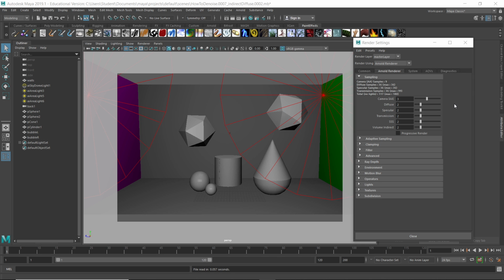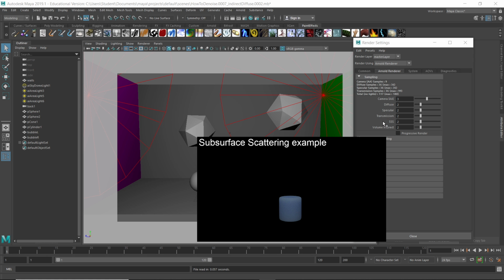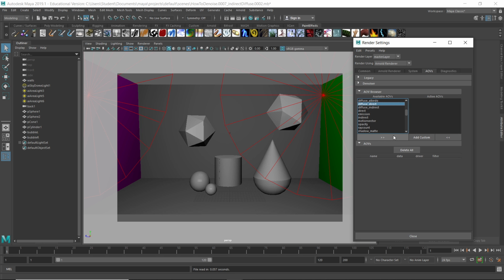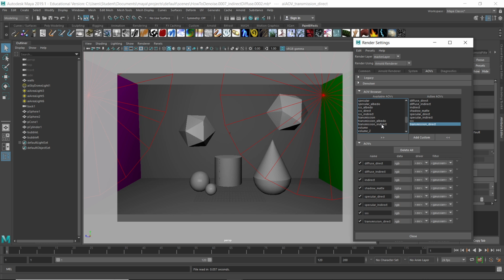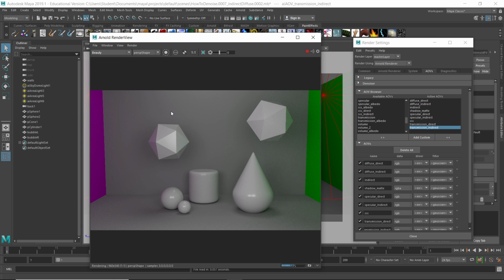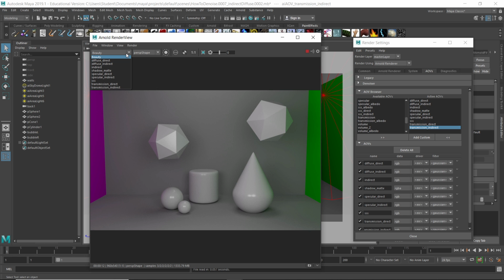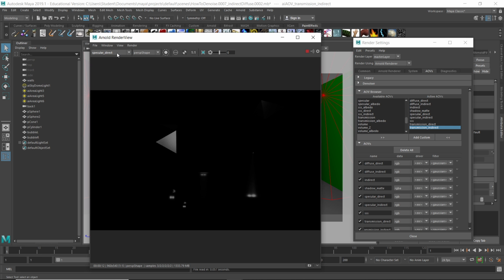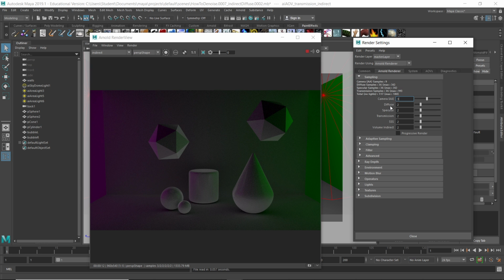Adding Diagnostic AOVs